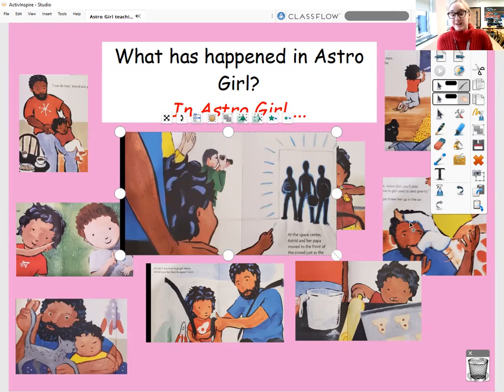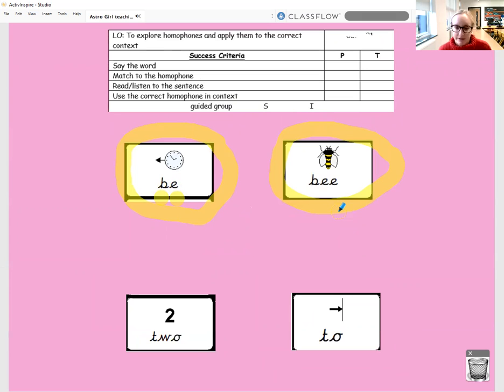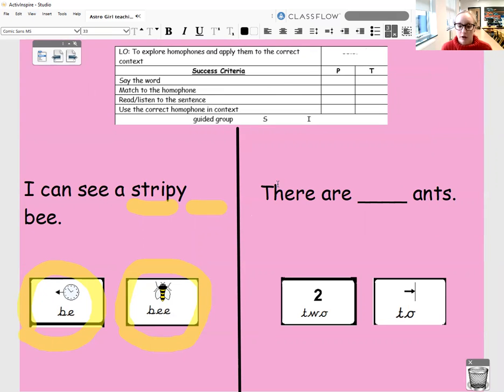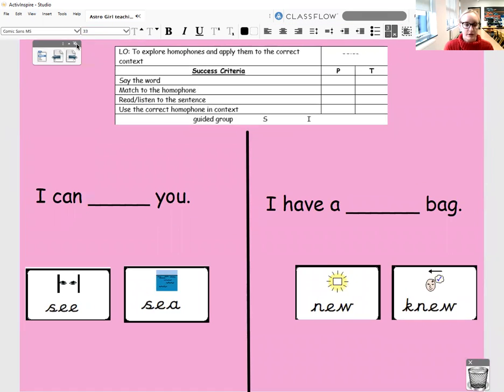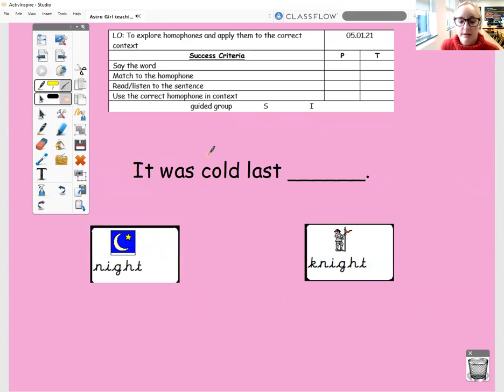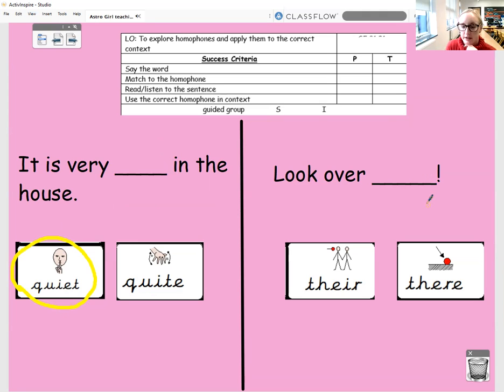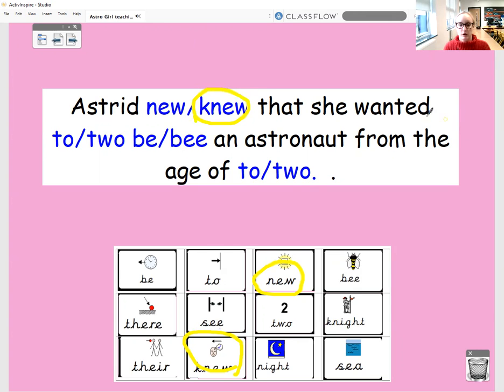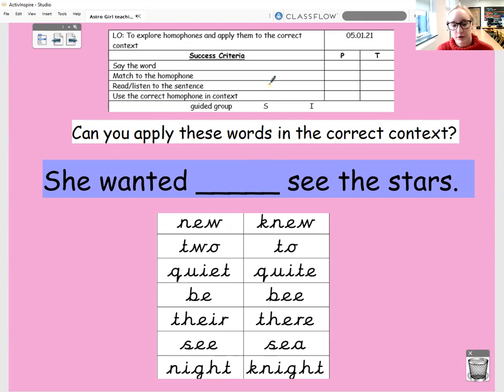7/1/2021 Year 1 English